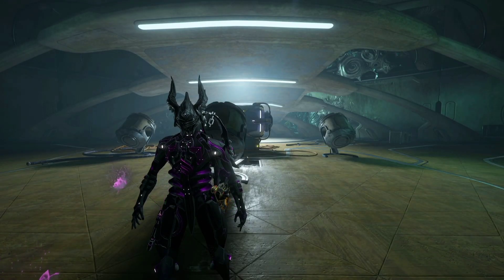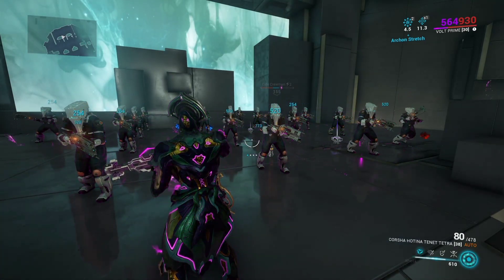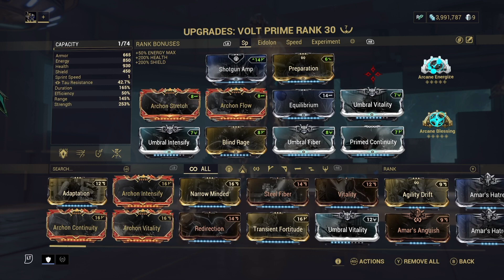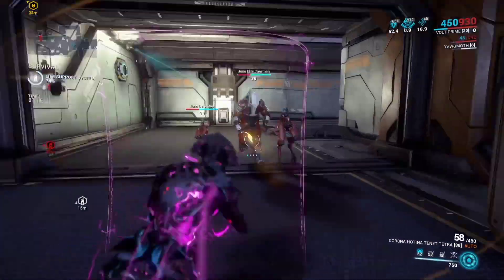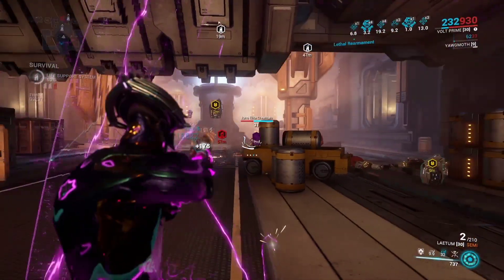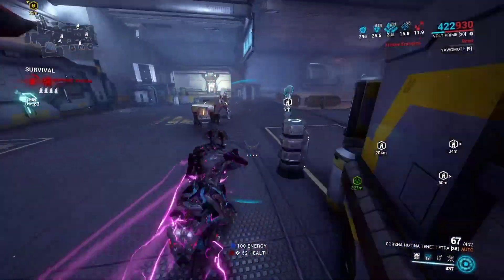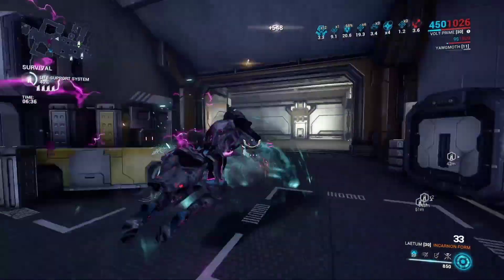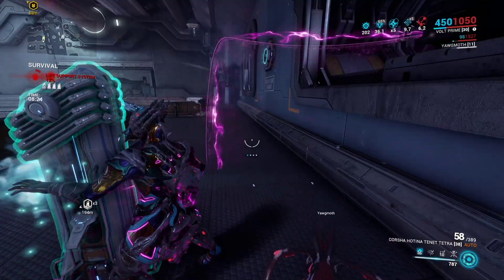Warframes: where they are now. Volt Prime. featuring foolish sparky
volt Prime the last of the starter frames. wooo